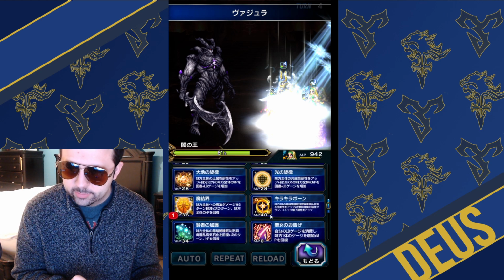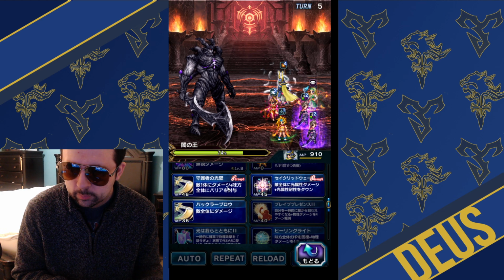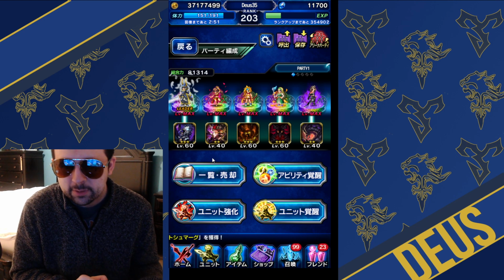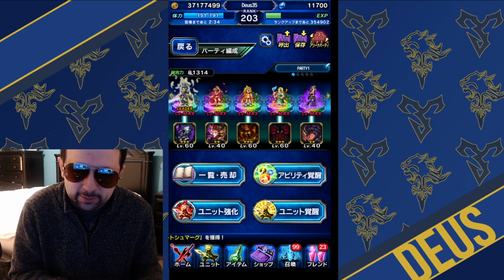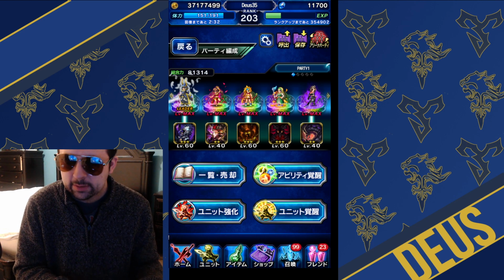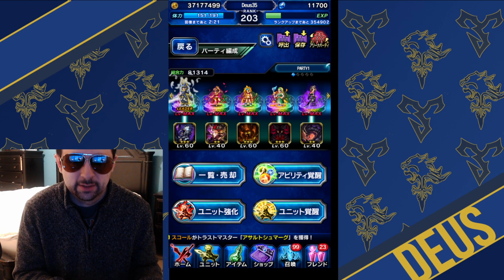What you need for Shadow Lord Trial Guide Final Fantasy Brave Exvius | FFBE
For this series boss battle, you'll need just a few things that I go over in the video. Got questions? Leave them down below :)